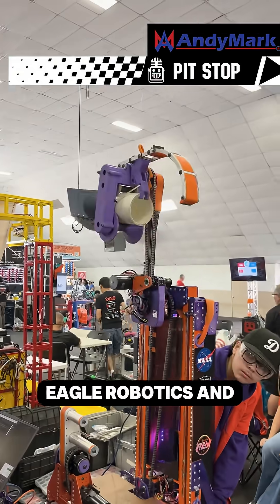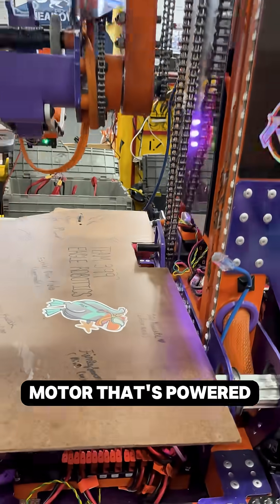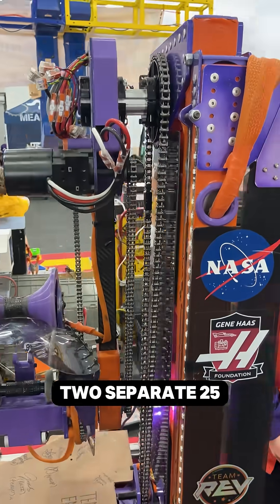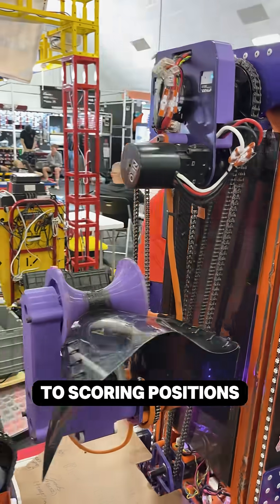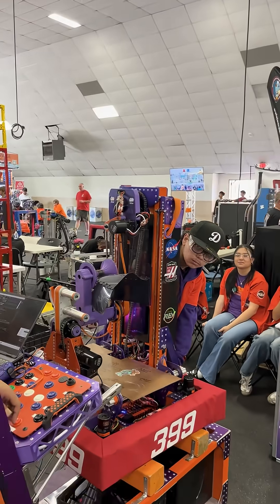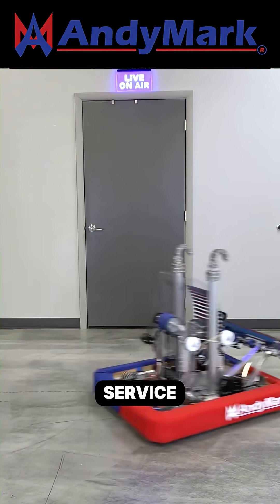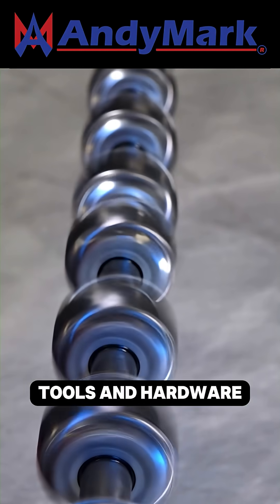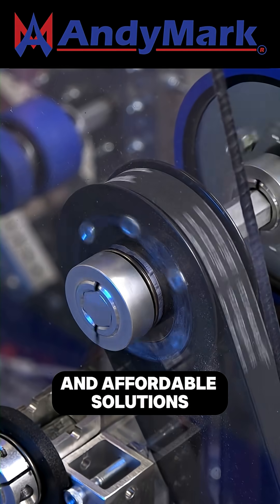Arm, Wrist and End Effector Demo | 399 Eagle Robotics | Pit Stop